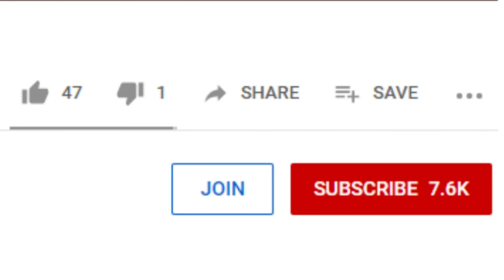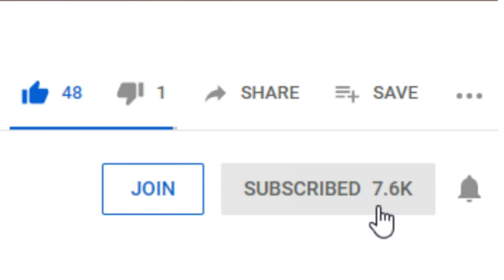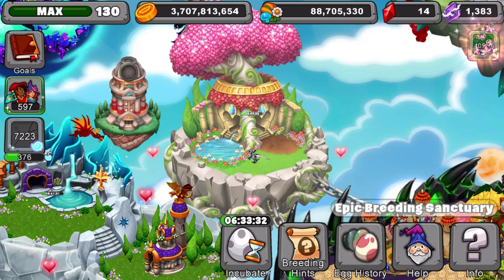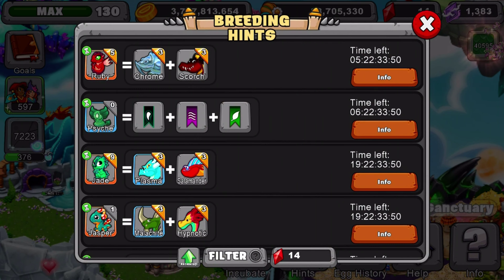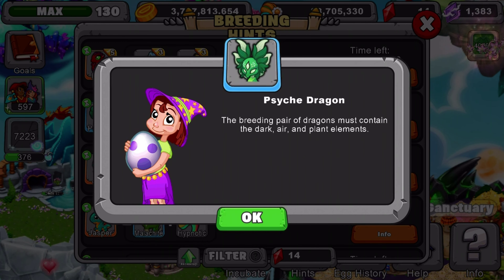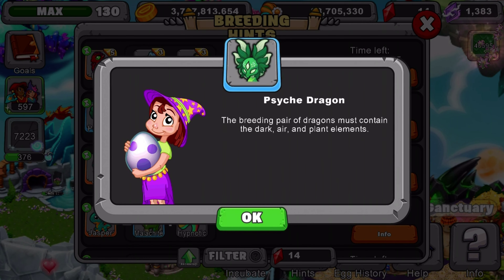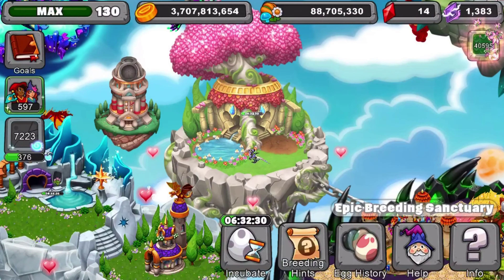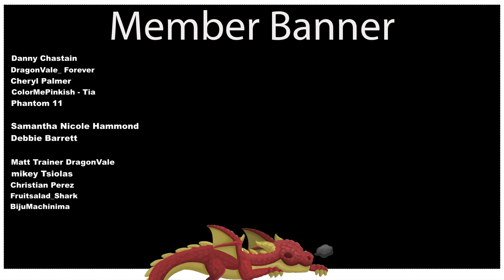Dragonvale| How to breed Psyche Dragon